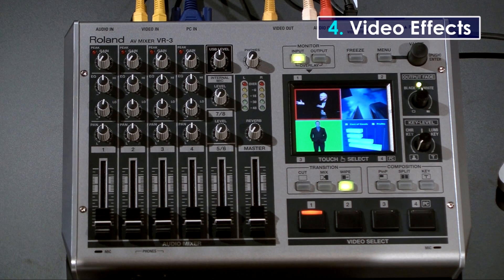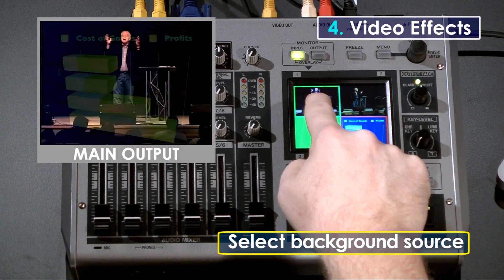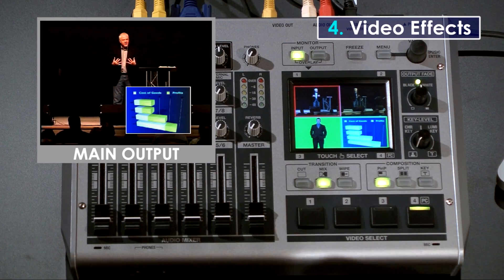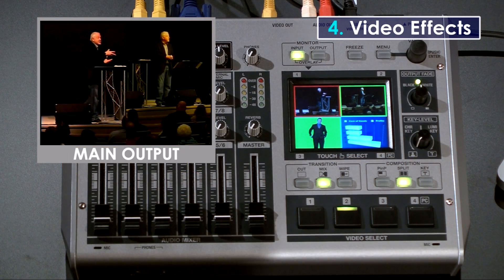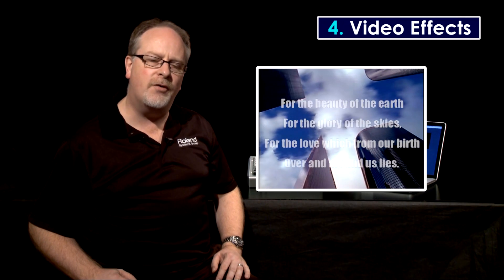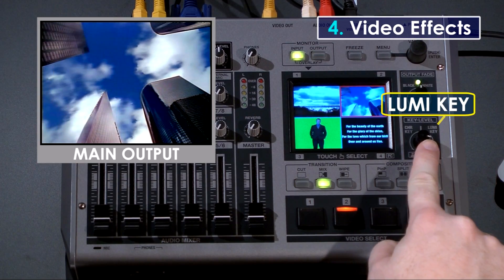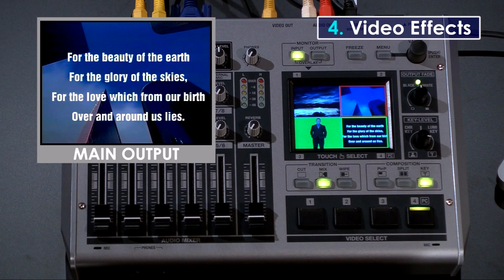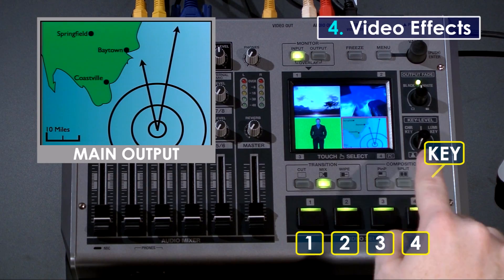Roland VR-3 Tutorial Ch 4: Video Effects